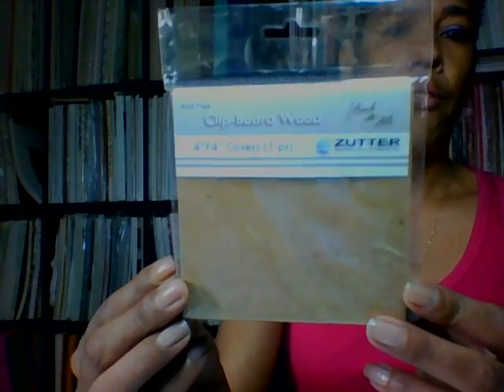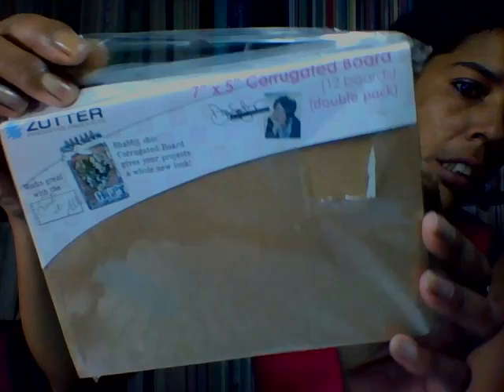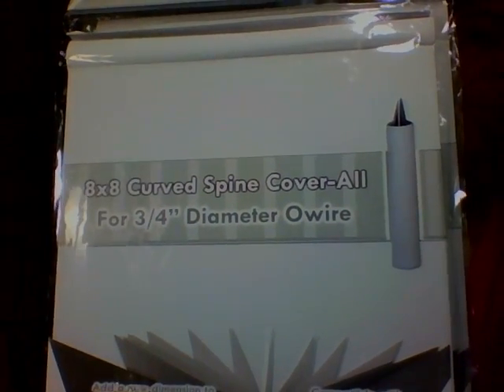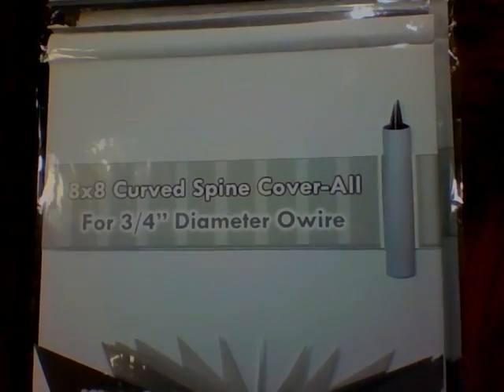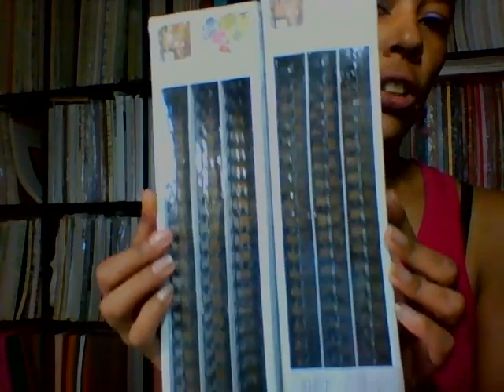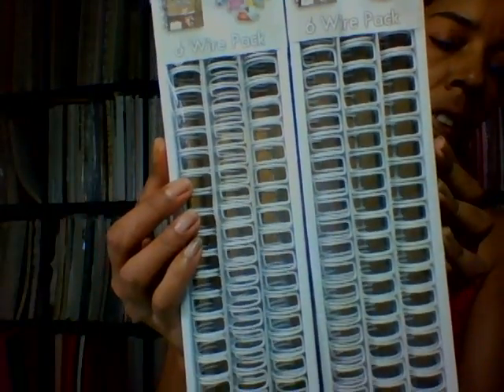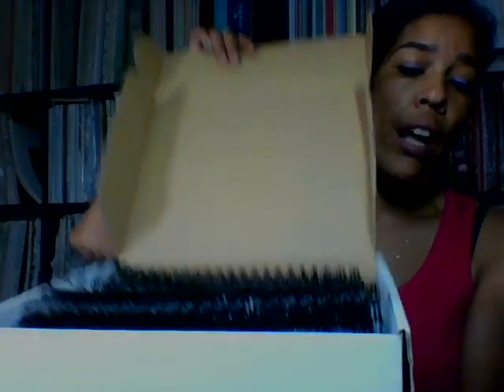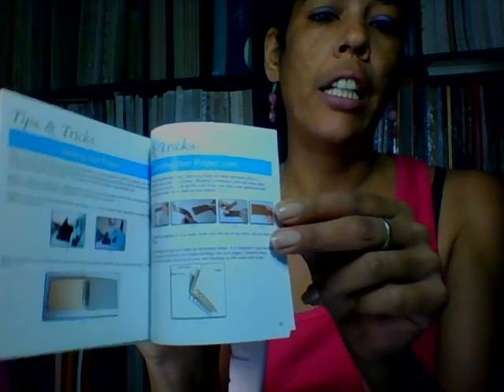Destash Lot Bind It All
Hello here is a lot for the bind it all and accessories Great for starting out Asking $125.00 plus shipping Pay pal and Us Only Email at . Smoochez